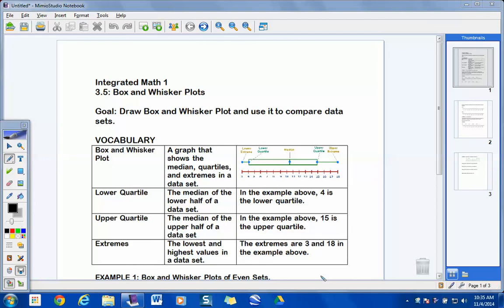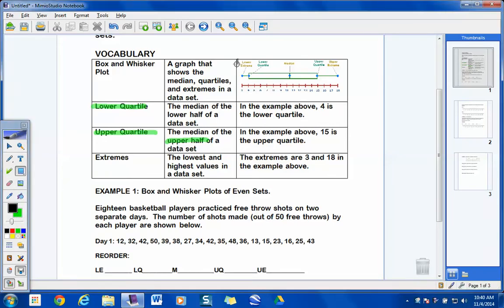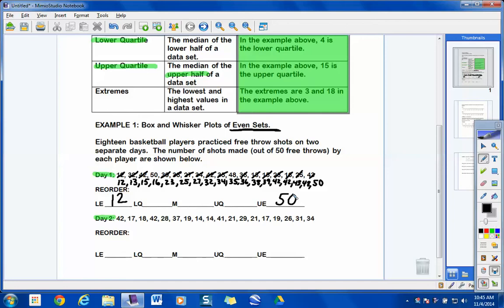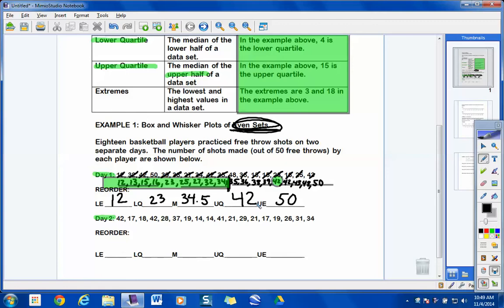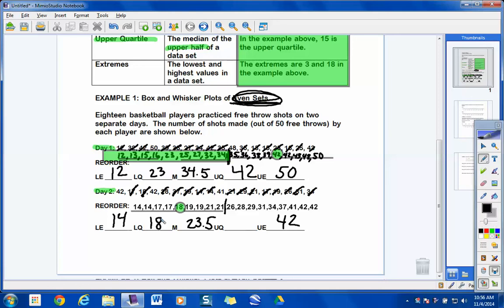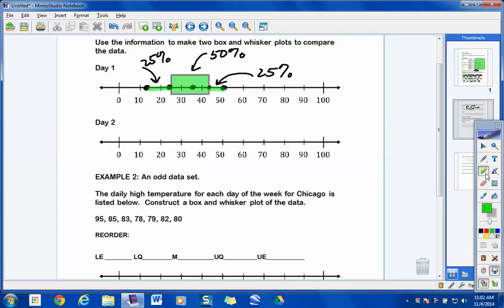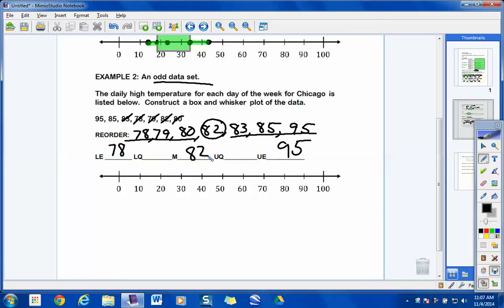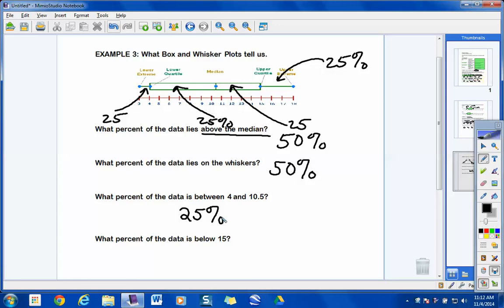Integrated Math 1 (3.5) Lesson